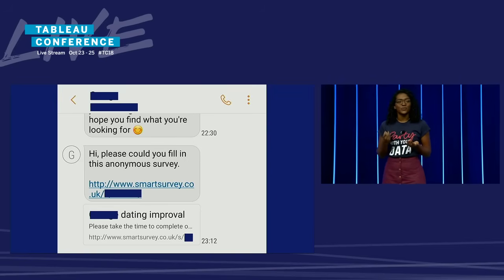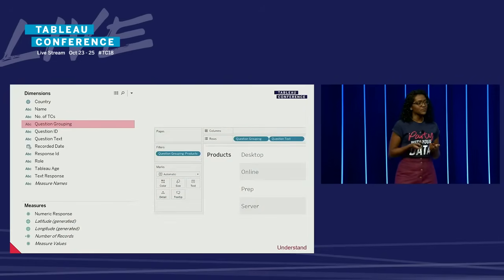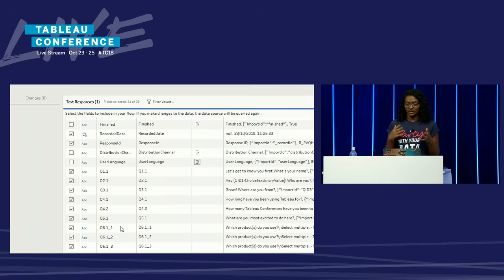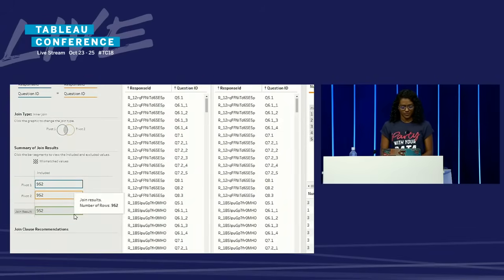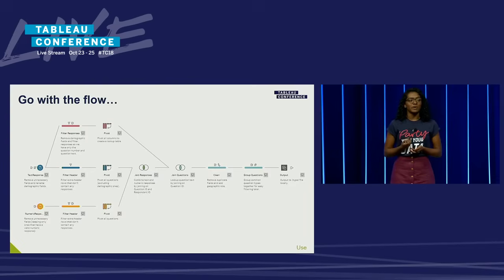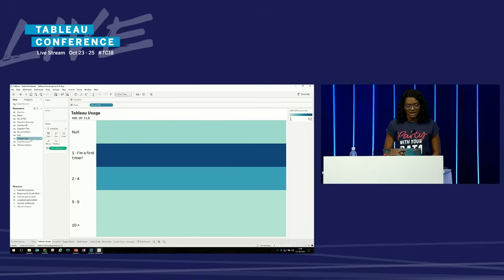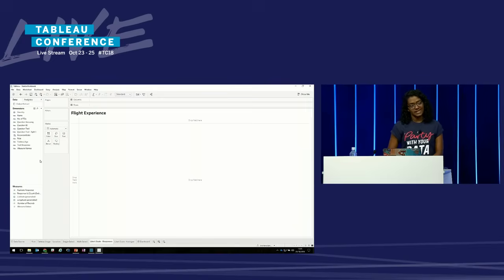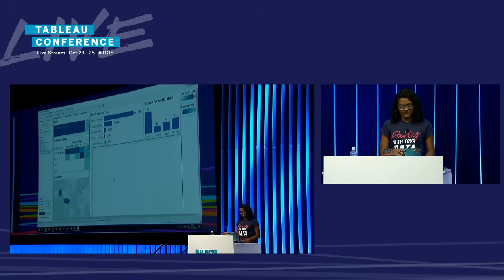Monkeying about with survey data in Tableau Prep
Are you struggling to make sense of your survey data? Understanding the steps to prepare survey data for analysis is key to be able to then easily analyze that data. This session will cover reshaping, cleaning data in Tableau Prep and finally visualizing survey data in Tableau Desktop.